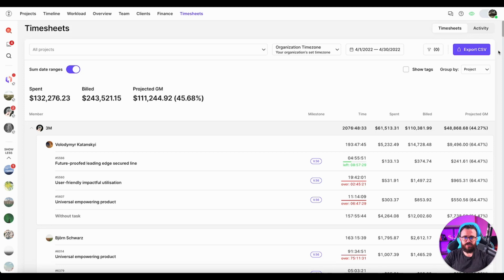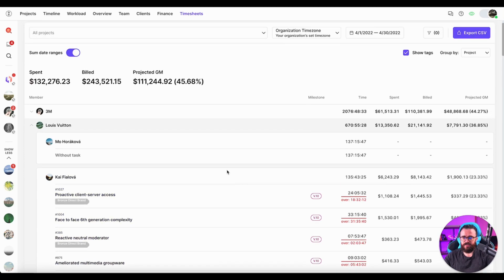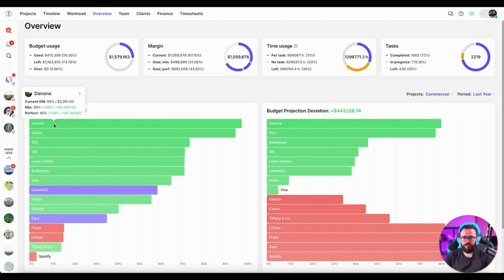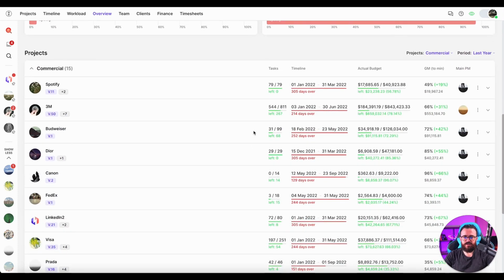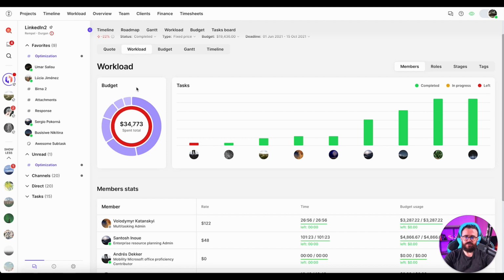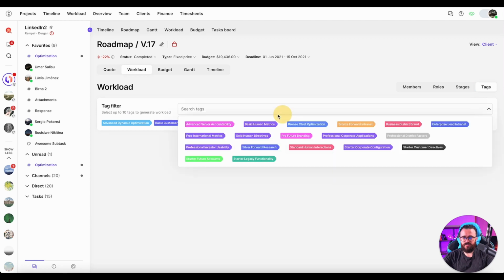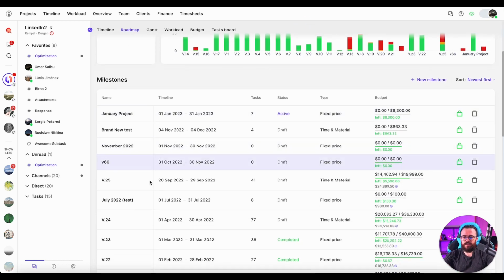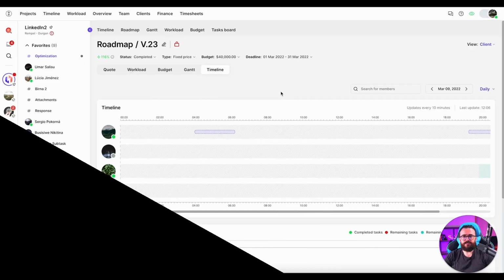How to provide transparent and informative reporting in agency business?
We show how Worklair can automatically create beautiful reports for your team and client. Worklair allows bringing a client to a platform for a mutual benefit by offering custom-tailored data for your client and abstracting away the complex internal-team interactions, such as via Task Board for your team.

Chapters:
00:00 Intro
00:31 Timesheets
02:34 High-level overview for C-level
04:27 Project-level reporting